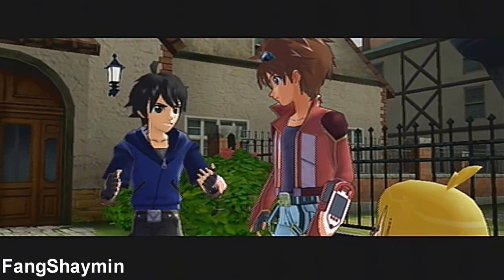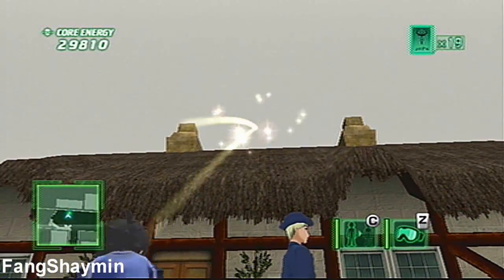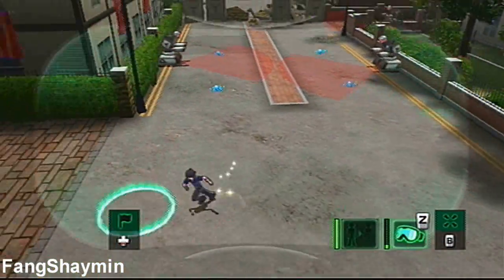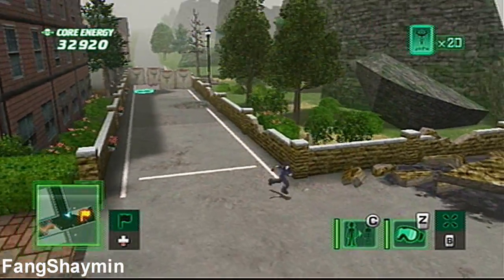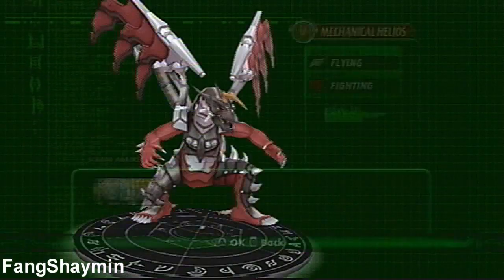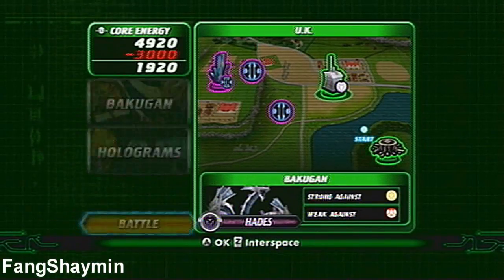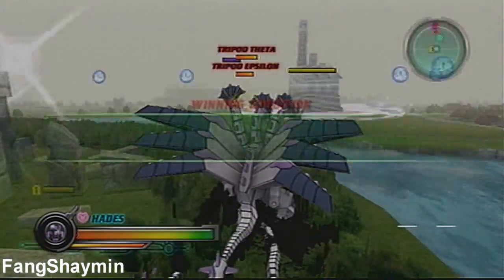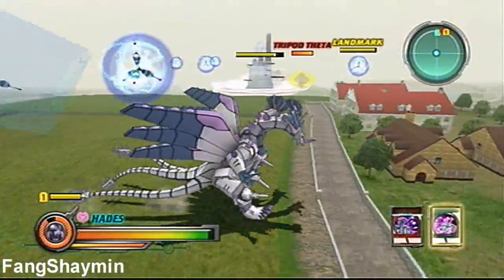Bakugan: Defenders Of The Core Maxus Helios Walkthrough - Episode 3 [Part 1/2]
See me at my.bakugan.com! (Username: BakuganFreedom)